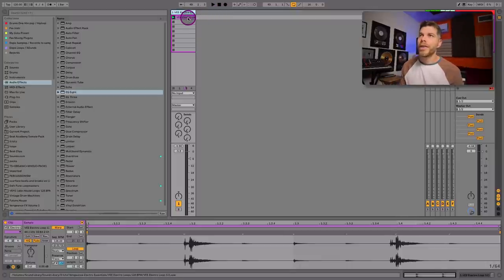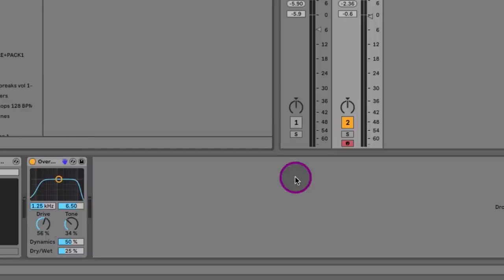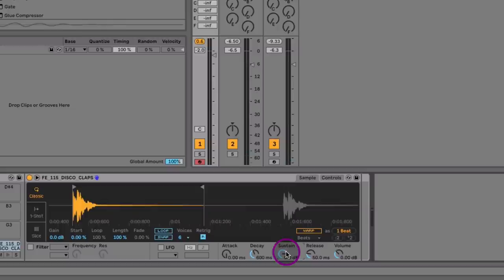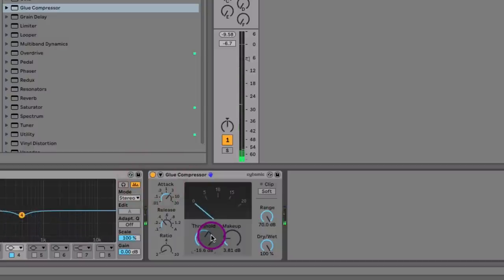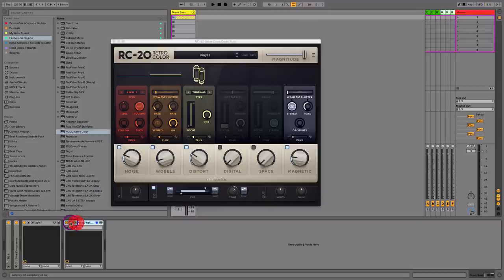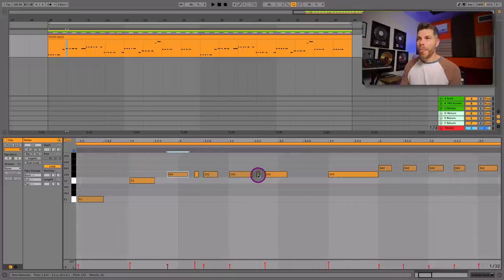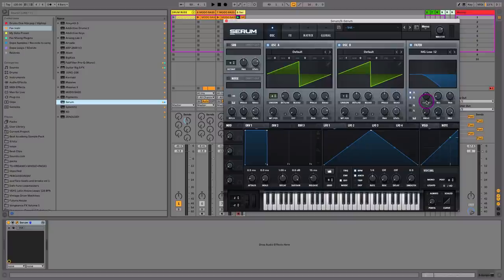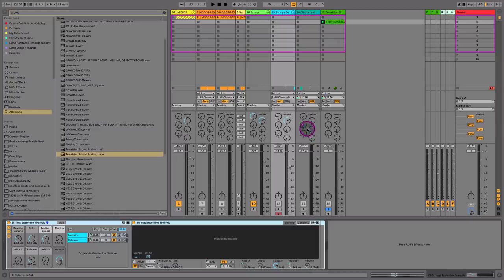How To Produce: Real Groove Kylie Minogue & Dua Lipa Tutorial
Grammy Music Producer ill Factor shows you how to produce "Real Groove" by Kylie Minogue & Dua Lipa.

►► Download The project file as well as the sample pack here for FREE